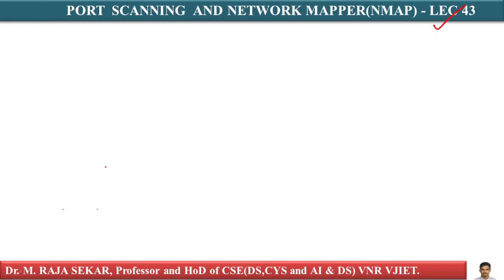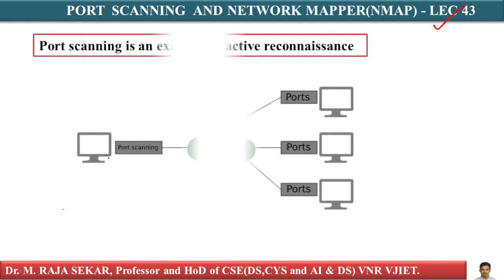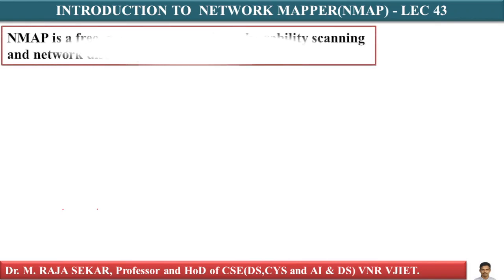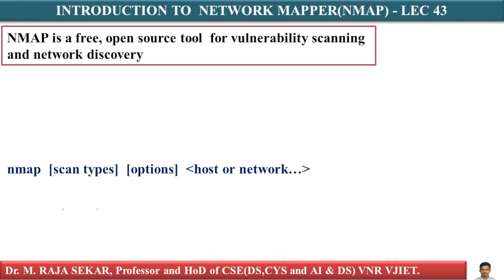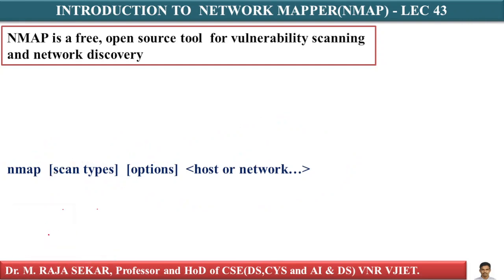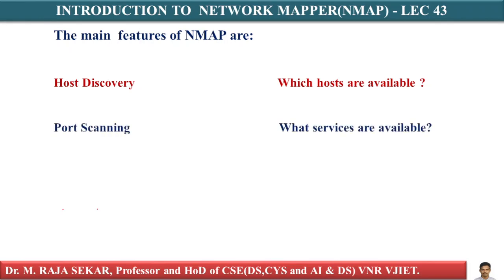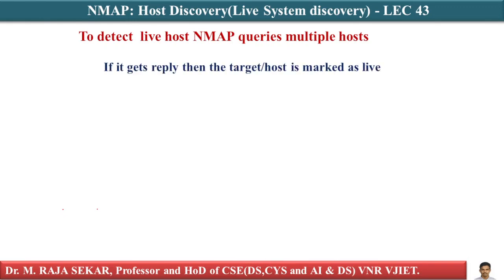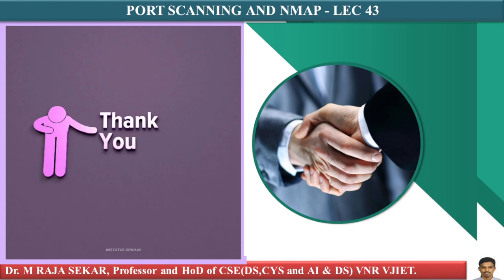PORT SCANNING AND NETWORK MAPPERNMAP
PORT  SCANNING  AND NETWORK MAPPER(NMAP)